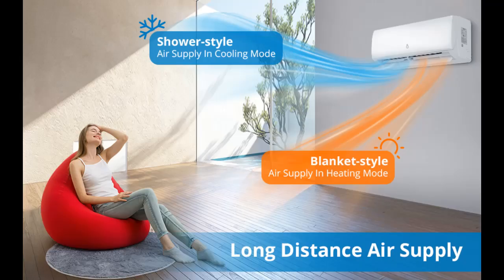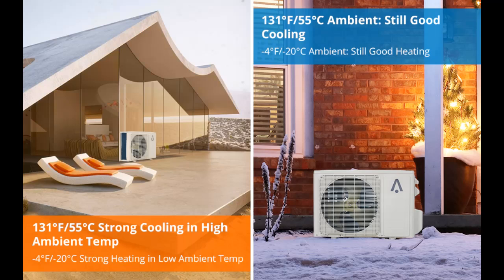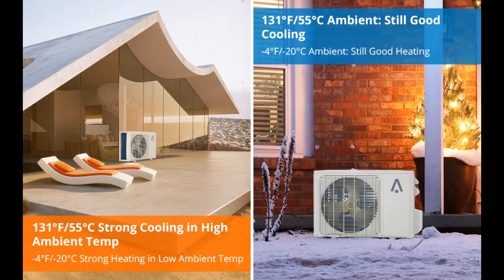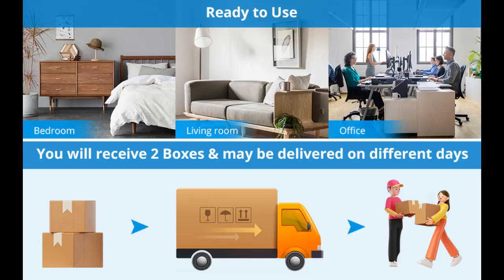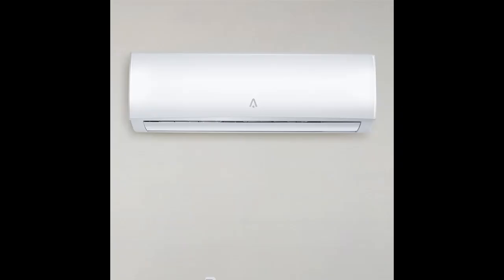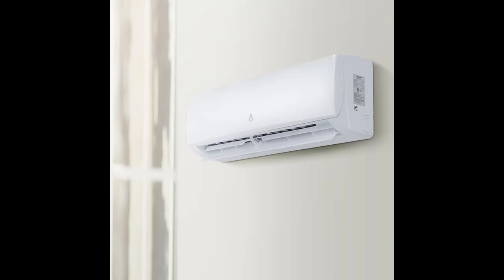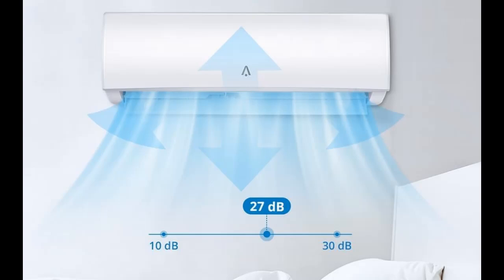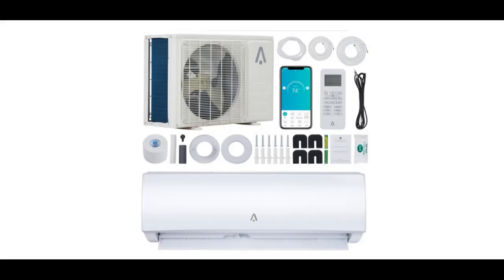Vossfamul 9000 BTU Mini Split AC/Heat Pump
Key Features | Vossfamul 9000 BTU Mini Split AC/Heat Pump - WiFi Enabled, 19 SEER2, 115V, Cools 450 Sq.Ft, Alexa Compatible, Remote Control, Self-Cleaning, Includes Installation Kit

Get more feature or details in text (Features/Reviews/etc...) Please follow link as 👉🏻👉🏻👉🏻